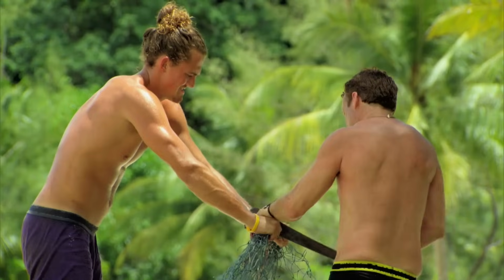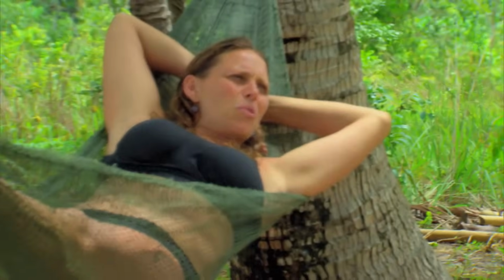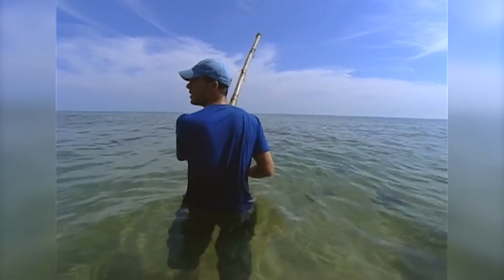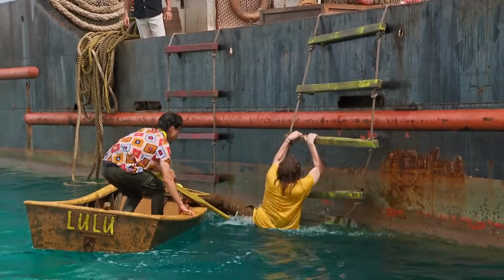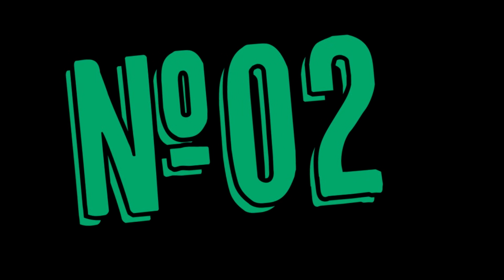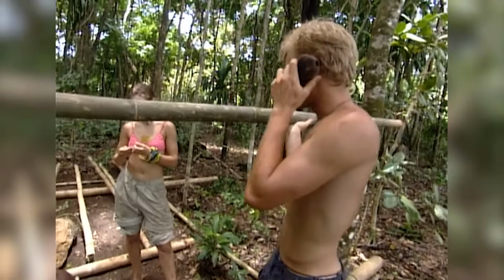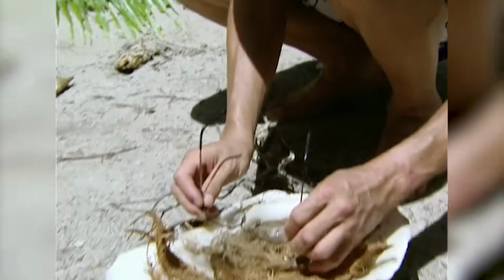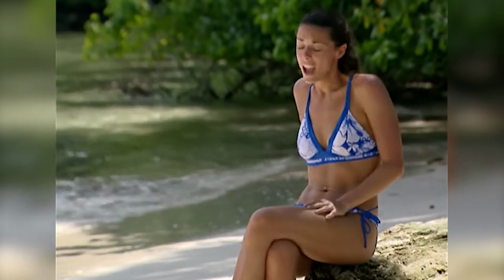Survivor's Best 'Survivor MacGyver' Moments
Who is Survivor's greatest Survivor MacGyver?